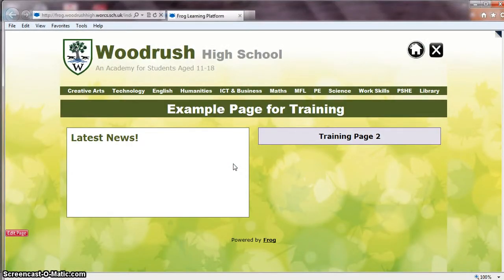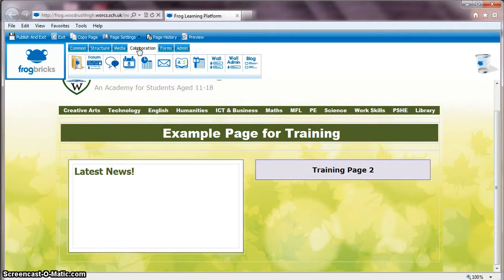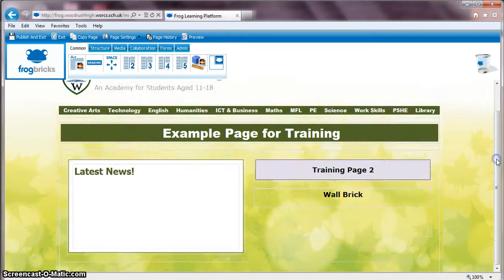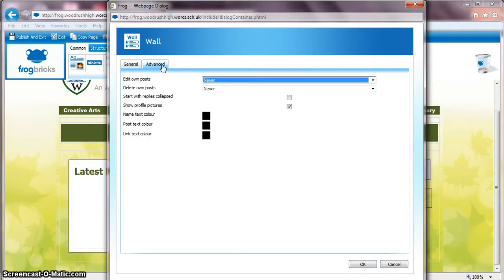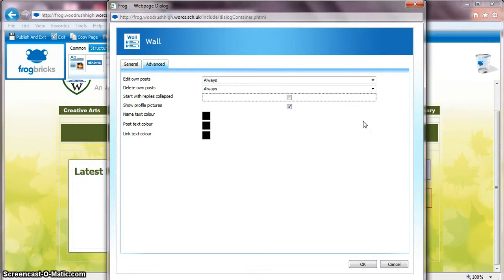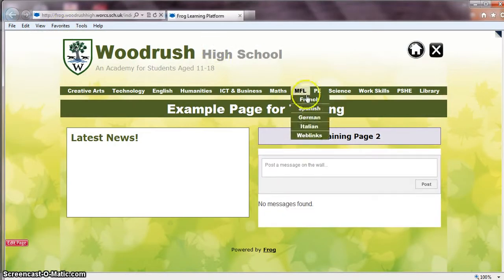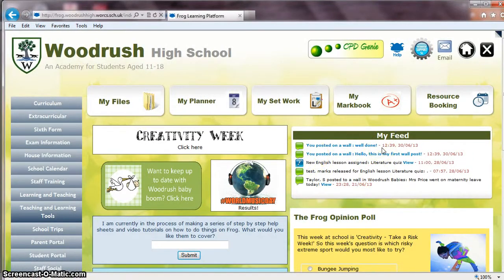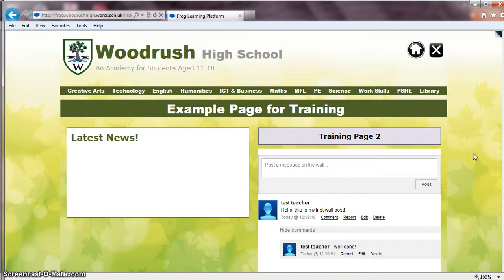5 Adding a Wall to Your Page